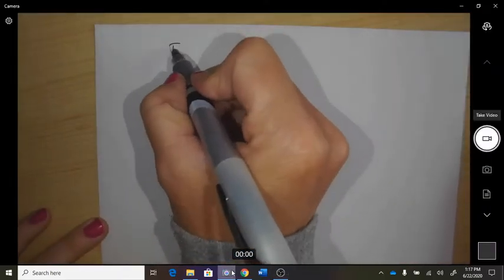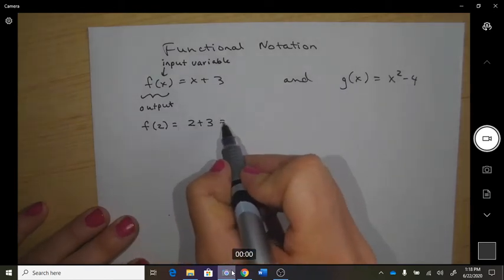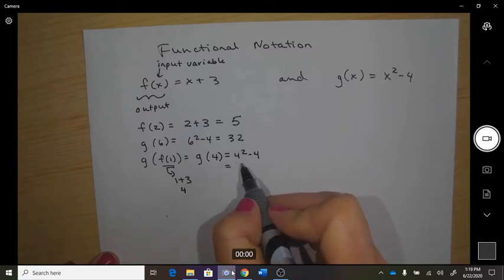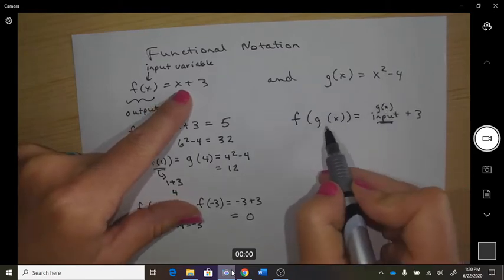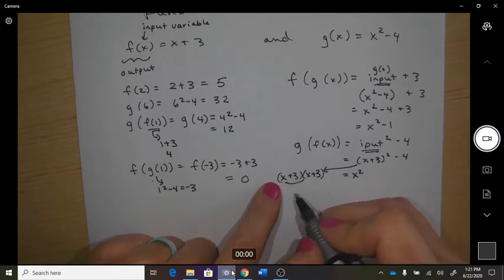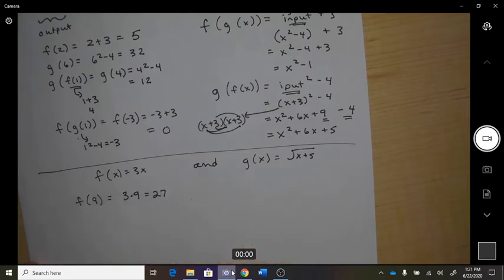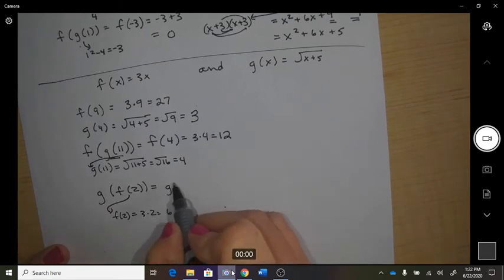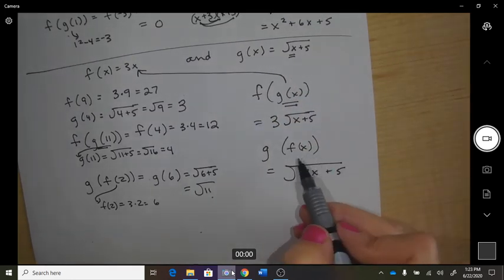L6 functional notation